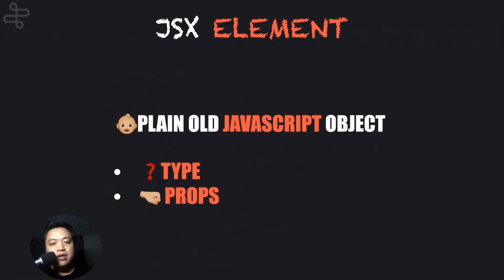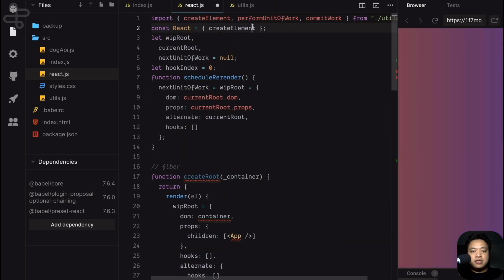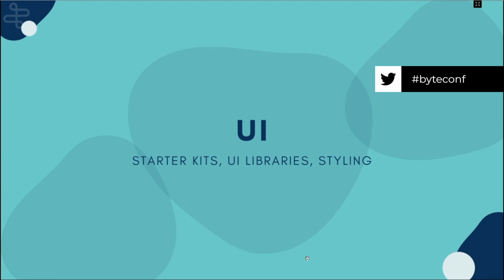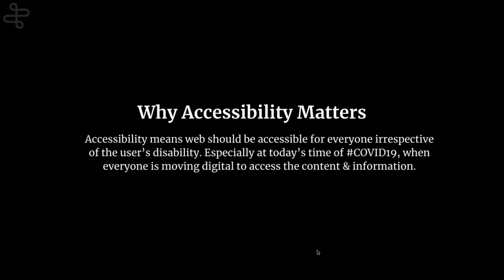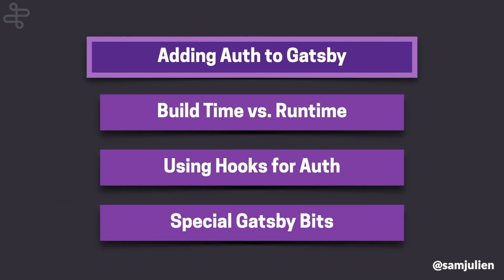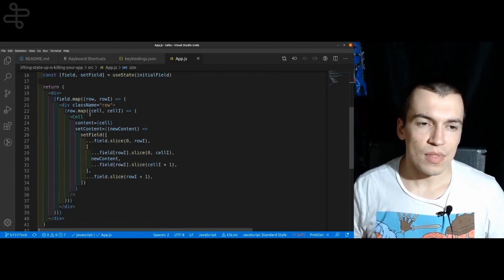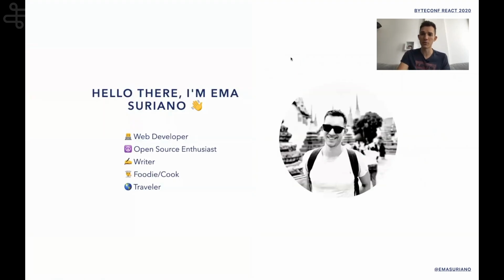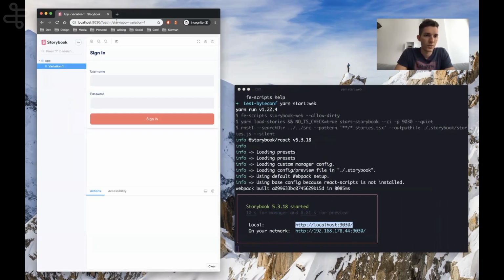Byteconf React 2020 - free, two-day remote React conference - Day Two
Byteconf React is a free two-day remote React conference, featuring sixteen awesome speakers from around the world!

Check out the schedule for the conference and sign up for our newsletter

- Jacob Bankester
- Jan Six
- Jared Ringold
- Jeanne Halsey
- Jen Freeman
- Juan Riquelme
- Ryan McCoy

💛 BYTESIZED CODE is building a developer community for everyone! We publish weekly programming tutorials and guides, and also produce the unique online conference Byteconf, where developers around the world learn in a live-streamed, 100% free dev conference.